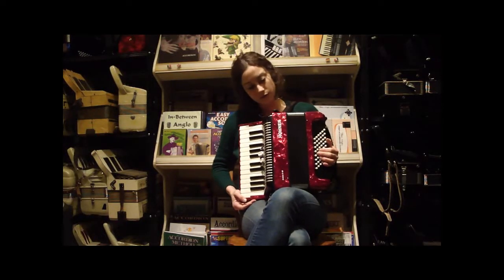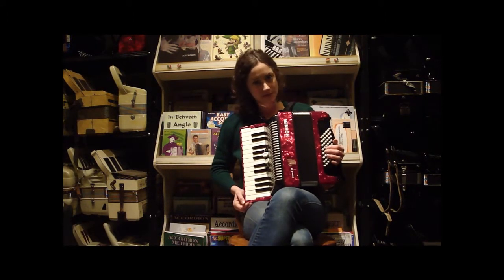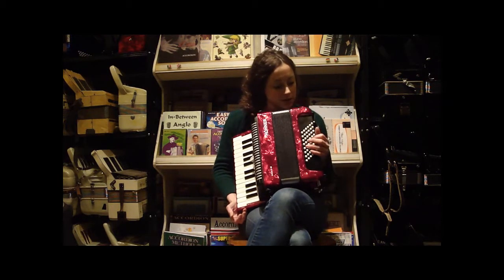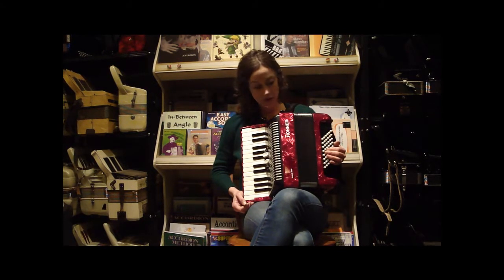997 - Red Hohner Bravo II MM 48 $795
DETAILS:
Red Hohner Bravo II 48
Piano Accordion 12.75" 26/48 11 lbs
Reeds 2/4 MM, Registers 2/0
Includes Hohner Gig Bag and Straps